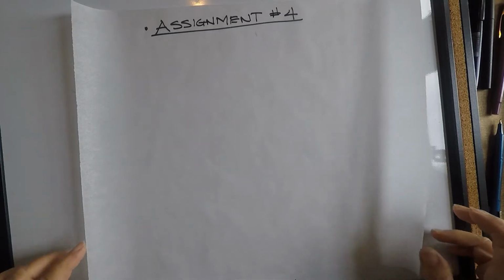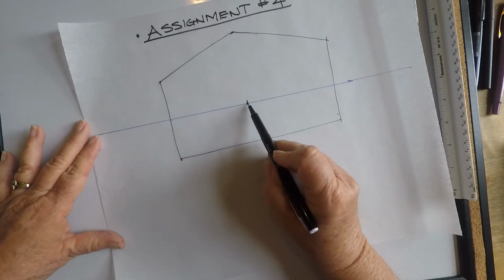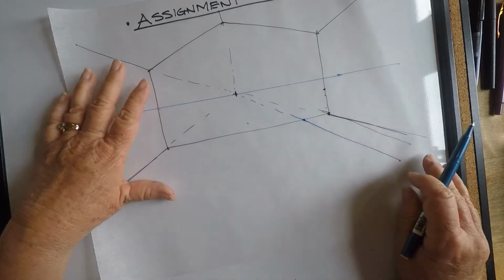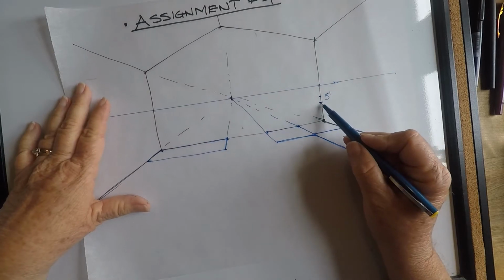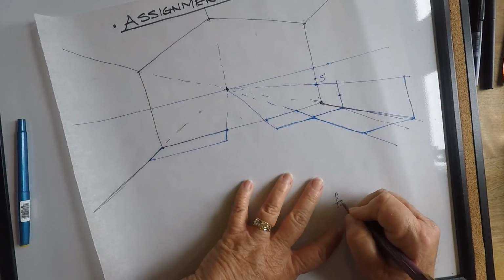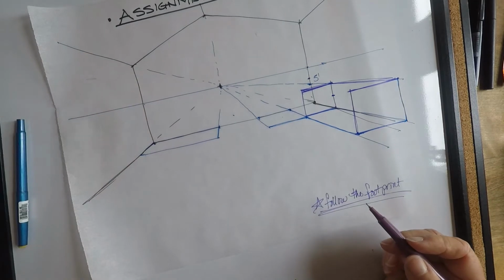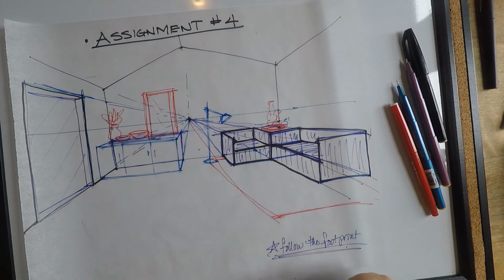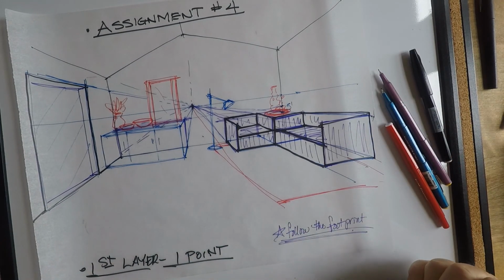115 Assignment # 4